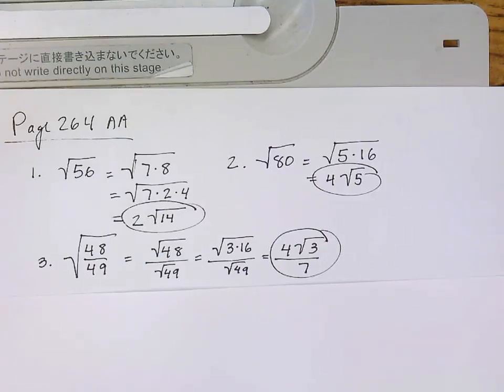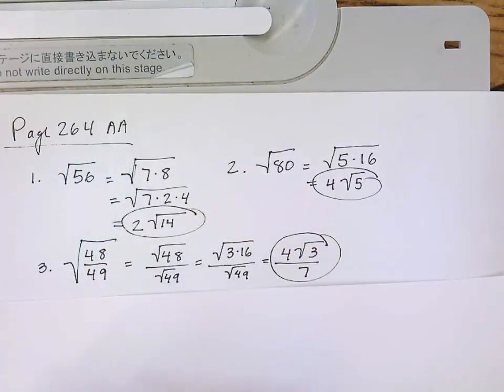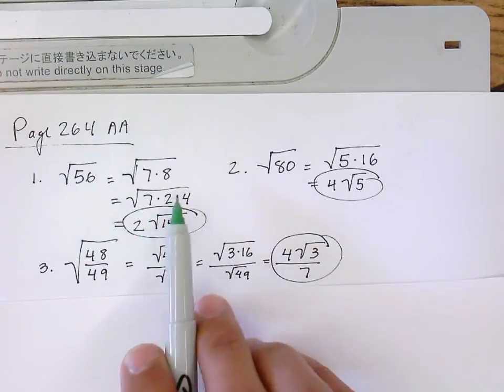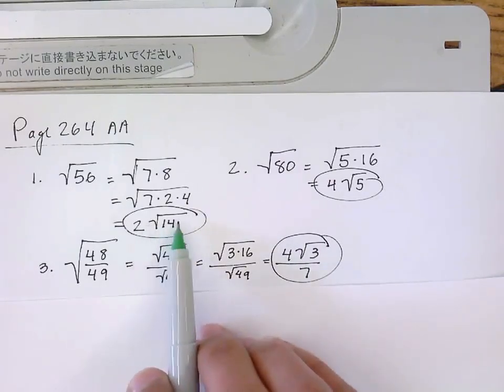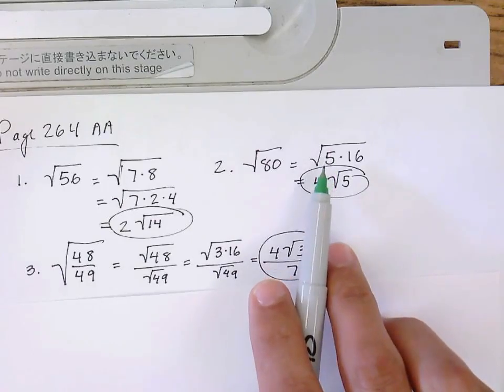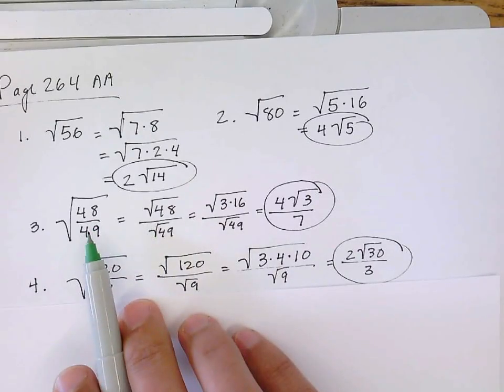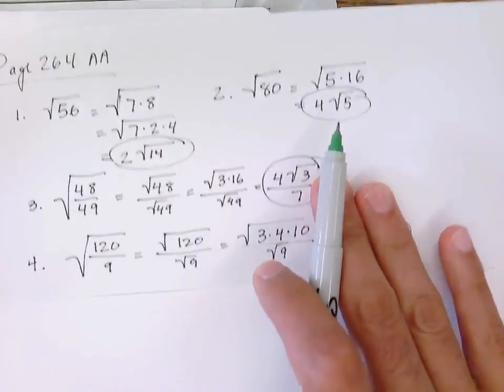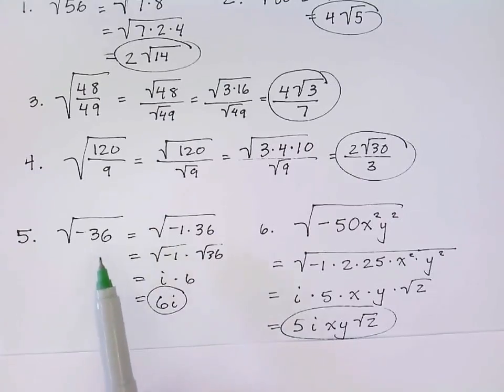simplifying radicals part 1